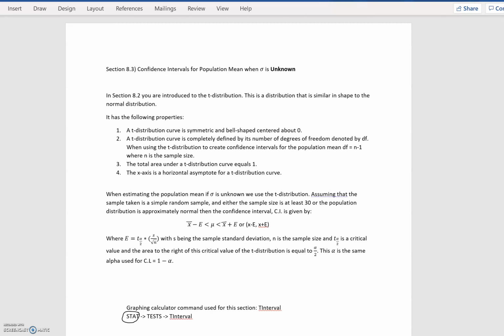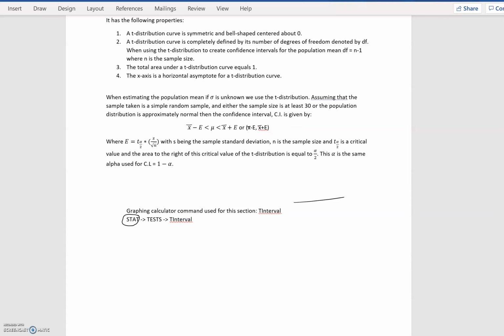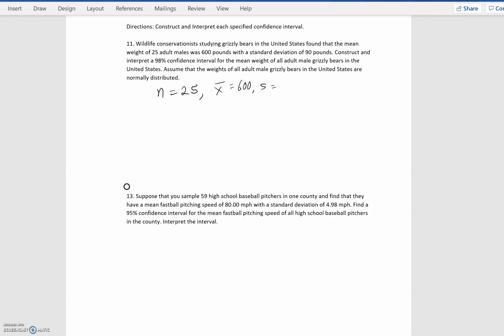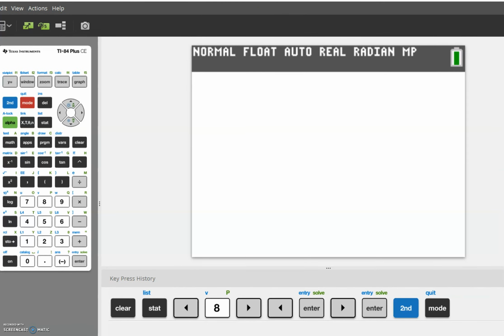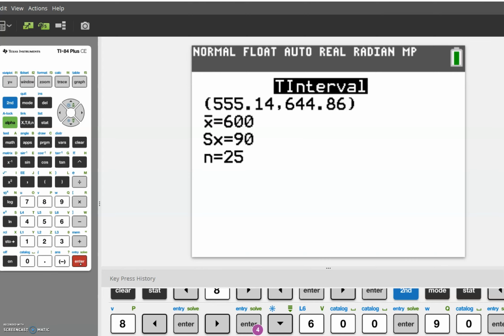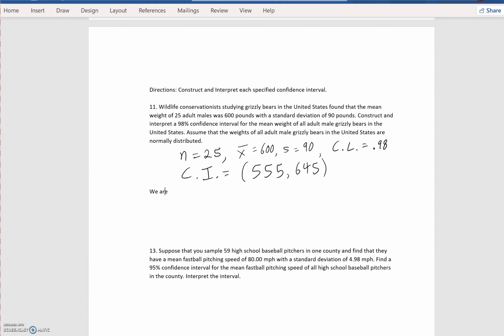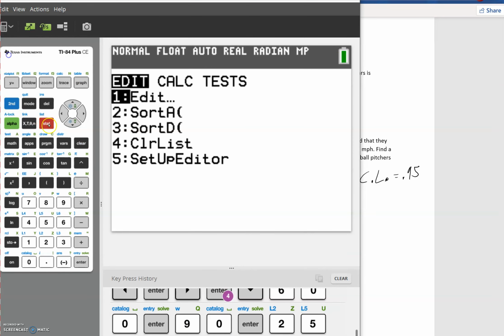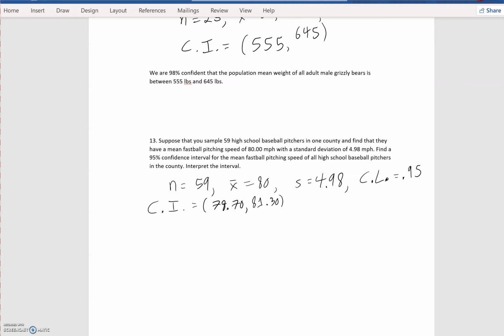MATH-119 Section 8.3 Lecture Video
Lecture Video on Section 8.3 of our statistics class.